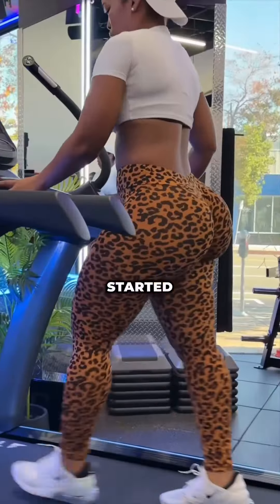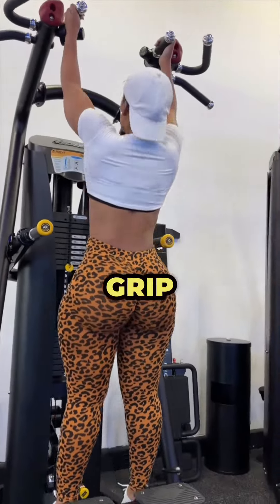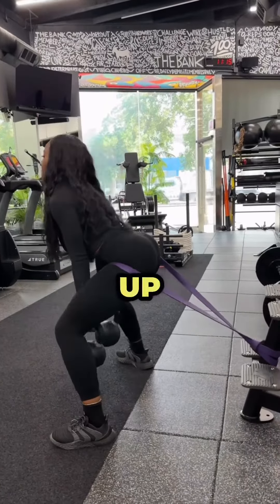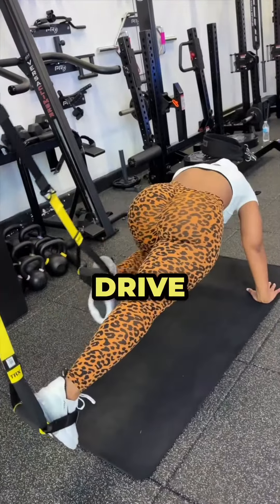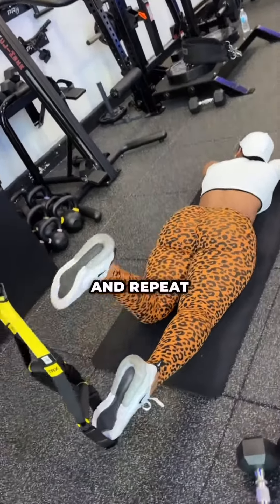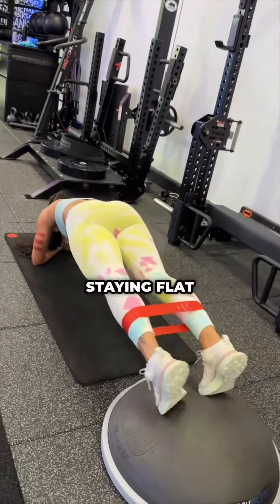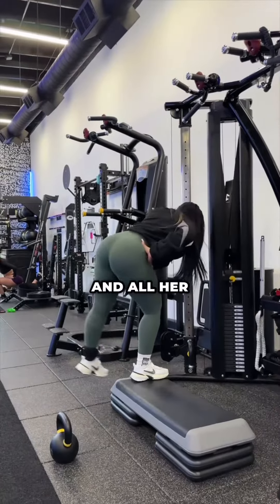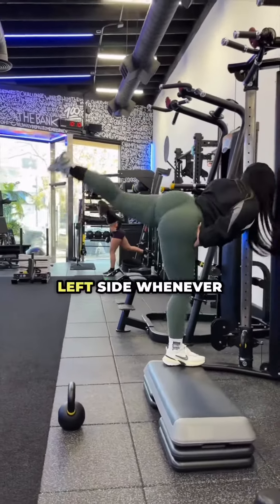Some of my best workouts to get your week started!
Some of my best workouts to get your week started! share fitcamp thebank depositsHigh rep chest workout
Indian girl chest workout
Walkercise lady
Ssbbw
Maneskin reaction
yoel romero Workout
youtube shorts
XNOA TMHr YeneHAK 2 HeneNM HOrM 1
hit pause youtube
bungee workout
female calves
fitness bikini
full day of eating
hit pause youtube
hot short
vanessa bohorquez
#4 month weight loss transformation
aatrox healing
andy and michelle
apothecary diaries
apple cider vinegar benefits
art ideas
asmr eating spicy food seafood
augenbrauen zupfen
bachata sensuelle
badri fitness
bakhar nabieva
bbw fat
beggin maneskin
berezka dance
bigg but
body transformation
bra shopping
bra shopping
brittany murphy
btob reaction
bungee workout
can breast size increase after 20
central america
cerave face cleanser
chimaev vs
chiropractic asmr
danny phantom exe asmr
don't track
dunkin donuts super bowl commercial
fat bbW
female biceps
female calves
food challenge
food shorts
game of thrones missandei death
green tinted sixties mind cover
9ym hard rock
hair care routine
half ca
high protein shake
hot girl
hot gym workout
hot reels
how to Curl short hair without heat
how to get korean hair
how to make soft aloo paratha
how to remove tendon from chicken...
how to train glutes
hummus recipe
ice spice ass
jamal kudu song
jerry springer
kyungsoo funny moments
makhana recipes for weight loss
micellar water
#muscle girl
nishida highest jump
onigiri recipe
pichekkista bobby kuska recipe
reformer pilates workout
rheumatoid arthritis diet and exercise
Sexy ass
silver hair
texas hold em beyonce
travis kelce pushes coach
triglycerides and how to lower them
veggie sandwich
vivek ramaswamy cnn
weight loss transformation
what love is
whitening teeth
Workout videos for women
fitness workout
fitness family
fitness marshall
fitness plus
fitness plus weight gainer
fitness exercise
fitness blender
fitness with snax
fitness song
fitness app
fitness app iphone
fitness and lifestyle
fitness at home
fitness anurag
fitness attitude status
fitness academy
fitness and health
fitness apps for free
fitness aditya
la fitness
a fitness boy
a fitness commercial
fitness body
fitness boy
body fitness
badri fitness
bally fitness exercises
best fitness tracker 2023
best fitness watch
bungee fitness
body art fitness buha
brix fitness
fitness channel
cardio fitness
fitness equipment